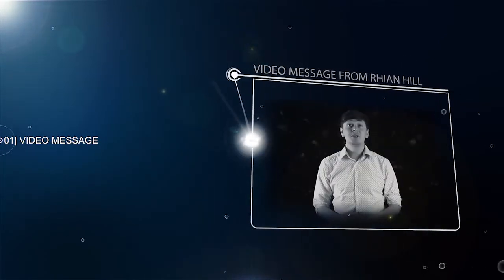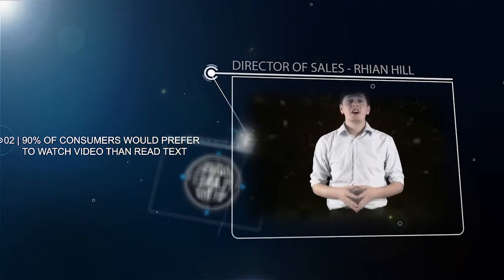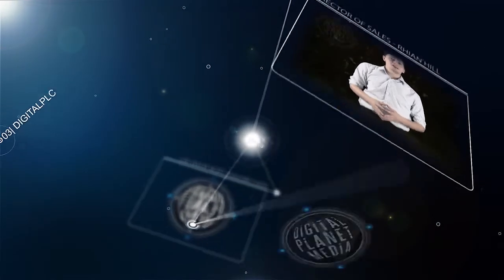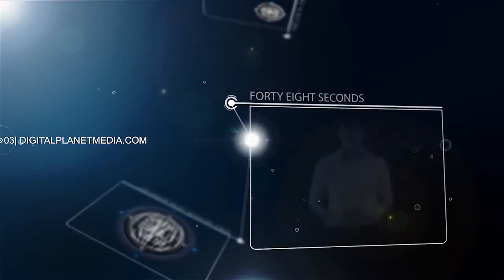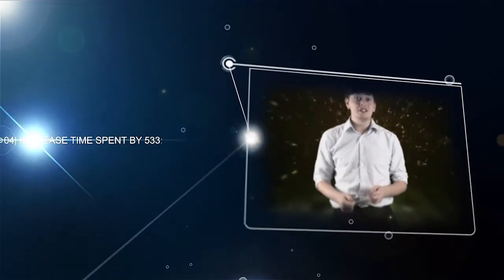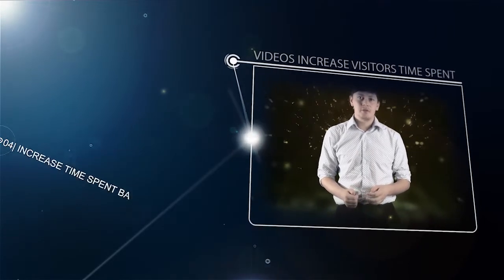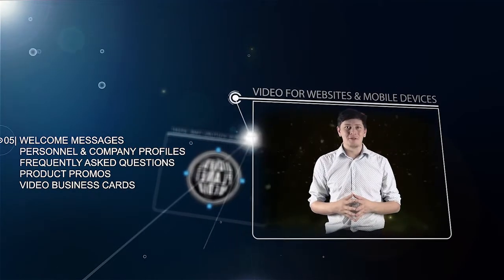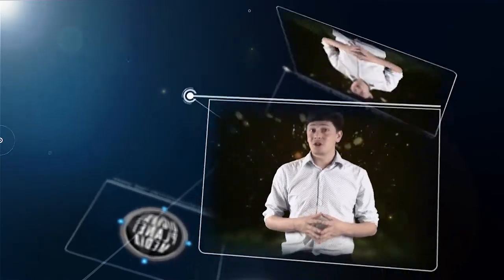Rhian Hill Sales